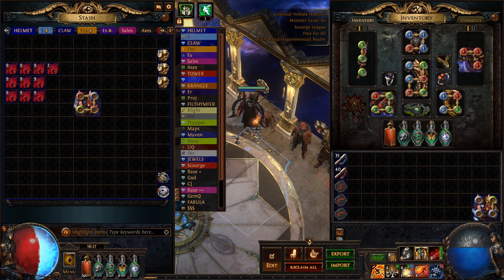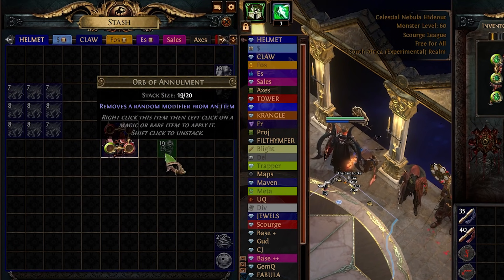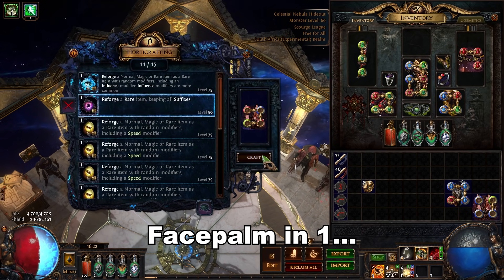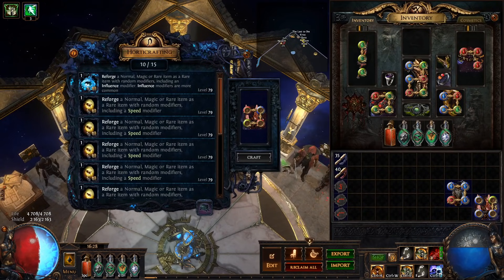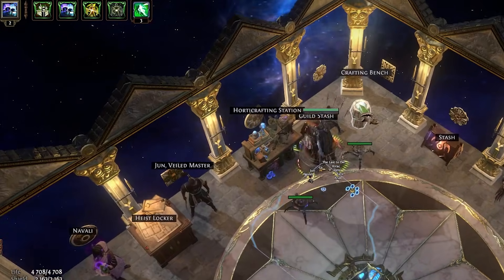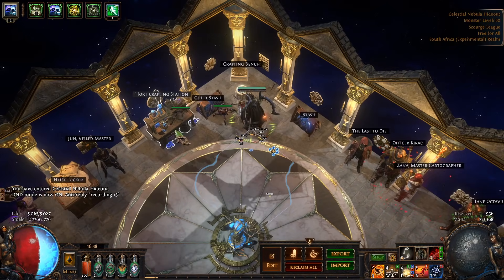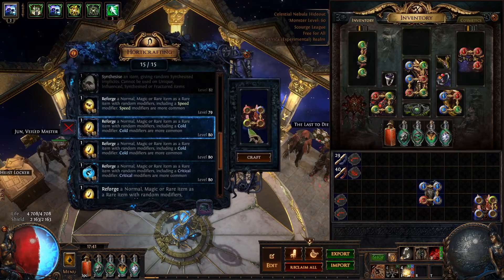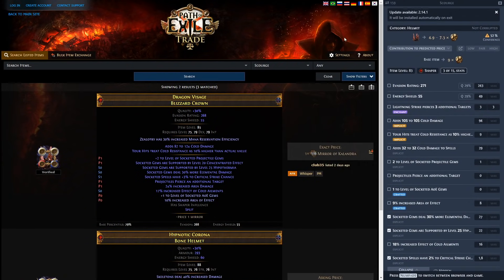3.16 - Crafting a Fancy Elevated Caster Helmet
Hi, everyone!

In today's video, 3.16 - Crafting a Fancy Elevated Caster Helmet, I'll be making a fancy, end game caster helmet that works for many builds. This might be great for Herald builds, Winter Orb, Brand builds or probably some other things I can't think of. The main mods we're looking for are Hypothermia, Socketed Gems have 30% More Elemental Damage (Essence of Horror) and Socketed Spells have #% Critical Strike Chance! Although this is as very expensive craft, it was still fun and interesting.

Also, I talk a bit about using Maven's Orbs to elevate T2 mods to T1 (Or T3 to T2) and it opened up a lot of discussion based on the maths of when this is a viable strategy. Nebby provided an interesting document which you can look

Thanks, Nebby!
Chapters:
00:00 - Intro
00:14 - Craft Overview
01:00 - CRAFTING STARTS (Essence of Horror)
02:19 - Getting Base Crit (Reforge Crit)
03:30 - Going for T1 Hypothermia
04:33 - STUPID MISTAKE
05:22 - Crafting Continues...
06:40 - Getting Base Crit Again
07:30 - Mavening For T1 from T2
08:45 - Getting Cold Damage to Spells (Reforge Cold)
10:10 - Mavening to Elevate T2 mods (Again)
10:55 - Starting Again
11:43 - Explaining Why I'm Doing What I'm Doing
12:20 - Elevating More
13:26 - Getting Prefixes
13:53 - Aisling Time
14:26 - Block and Unveiling
15:26 - Final Product
15:51 - Price Check
17:54 - Outro
18:22 - Patrons
18:27 - DIVINE POWAH!